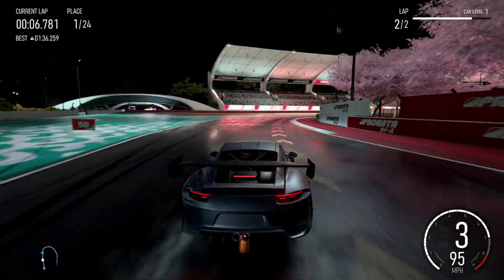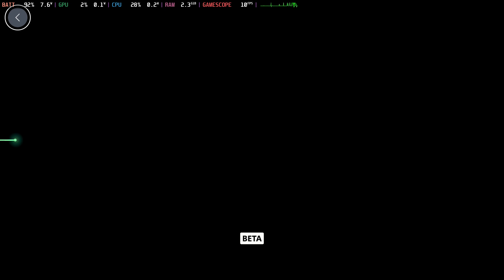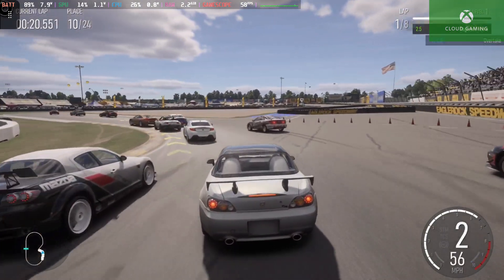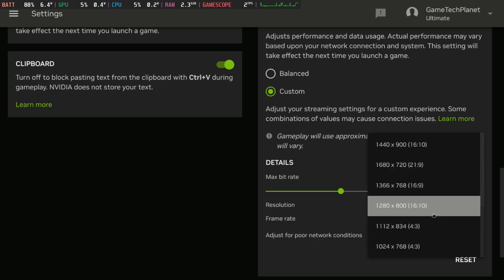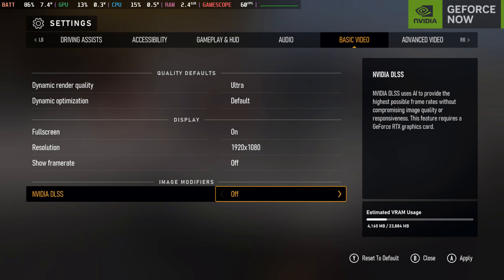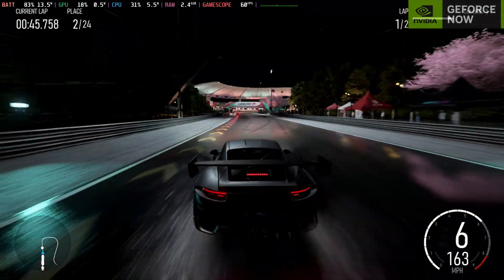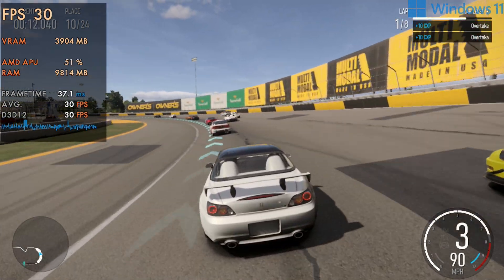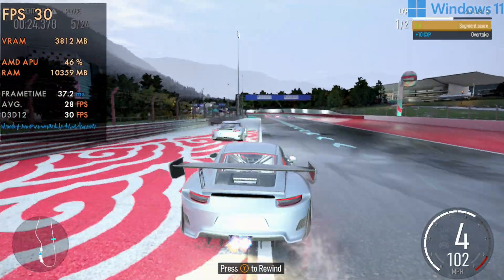Steam Deck - Other Ways to Play Forza Motorsport - Game Pass - SteamOS & Windows 11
Forza Motorsport through Game Pass on Steam Deck. Steam OS & Windows 11. Game Pass Ultimate subscription for Xbox Cloud Gaming and GeForce NOW along with windows 11 local performance.

Time Stamps -
Intro - 0:00
SteamOS - 0:25
Xbox Cloud - 0:44
GeForce NOW - 2:30
Windows 11 - 4:50
Outro 6:53